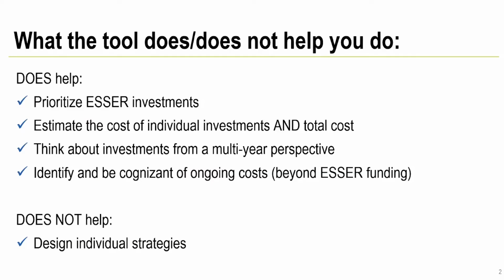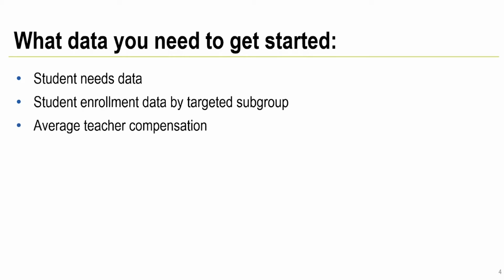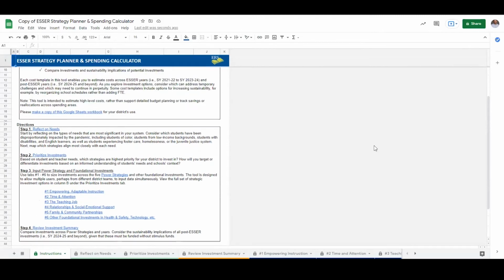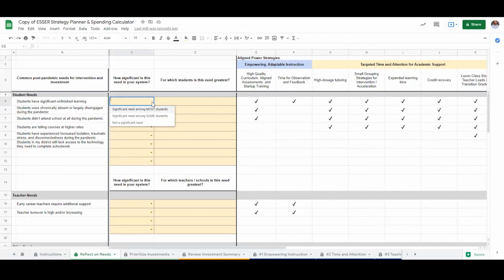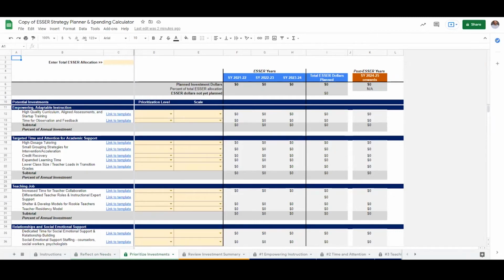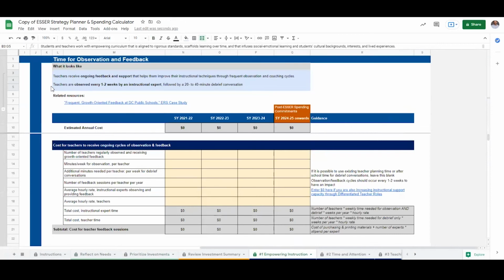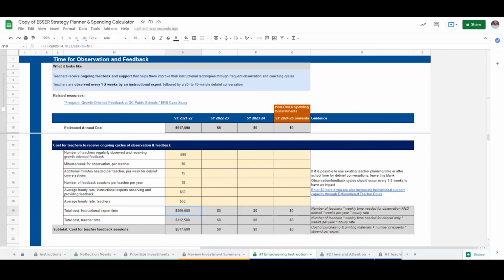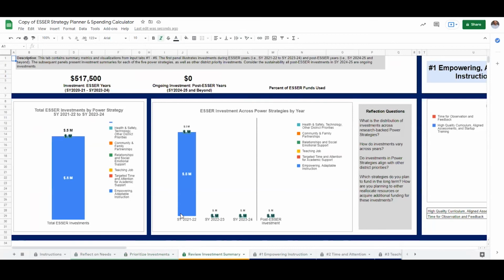Tutorial: ESSER Strategy Planner & Spending Calculator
A tutorial for ERS' ESSER calculator, a tool designed to compare the sustainability implications of various potential investments of American Rescue Plan funds.